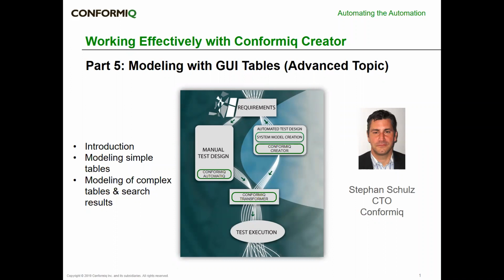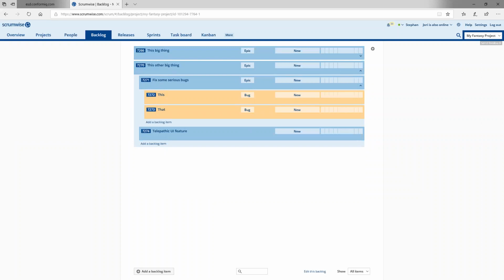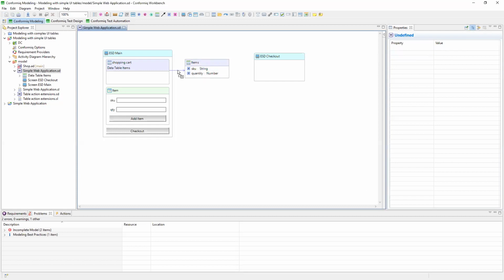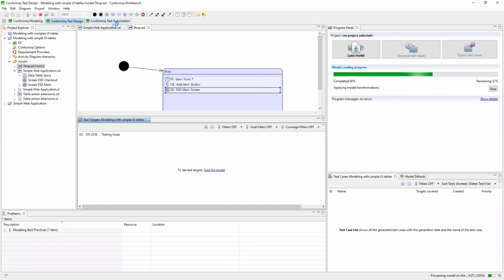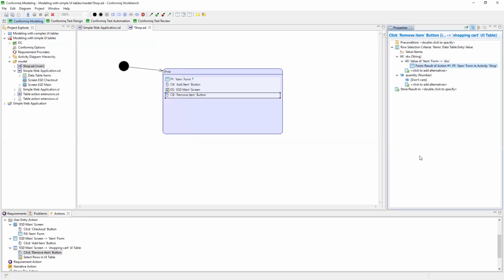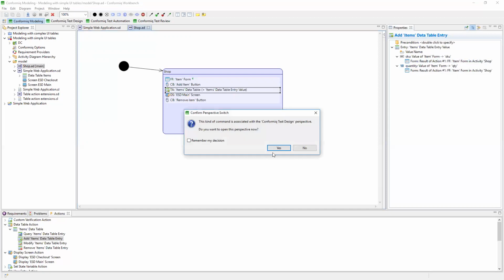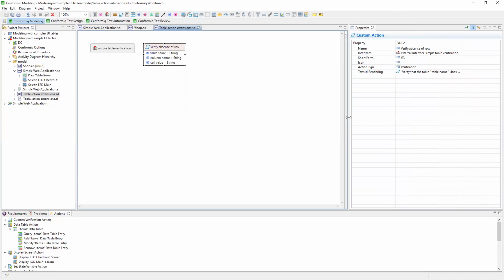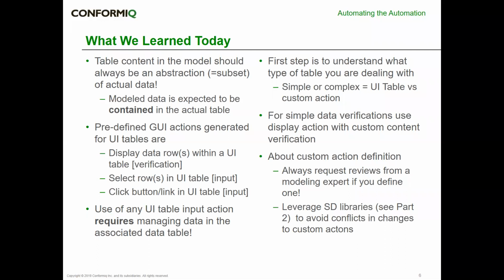Working Effectively with Conformiq Creator Part 5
This 20 min (advanced topic) video introduces modeling GUI tables.